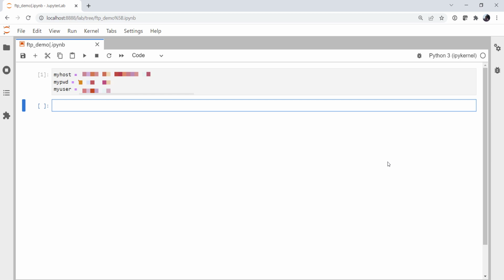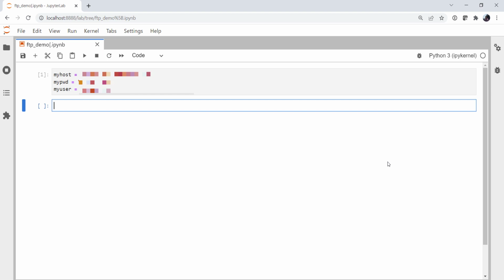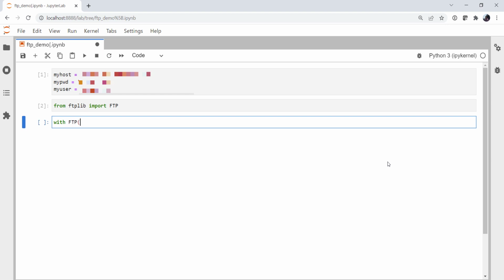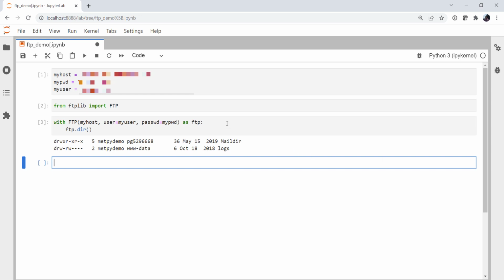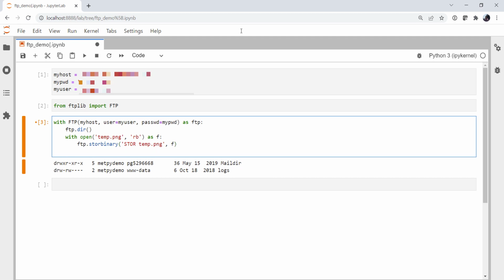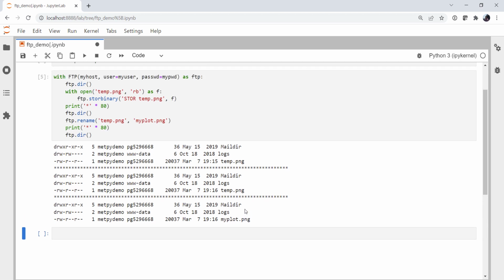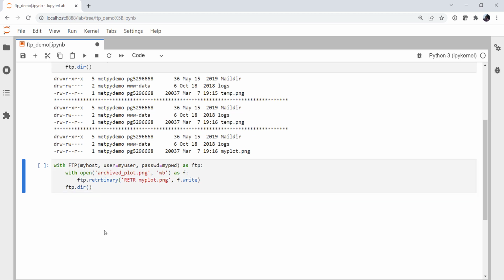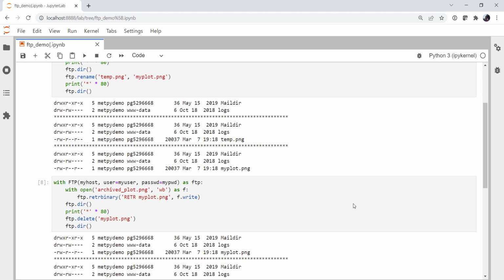MetPy Mondays #223 - Uploading to an FTP server from Python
You've made awesome maps, but now you need to get them out to the world. This week learn how to work with an FTP server from Python!